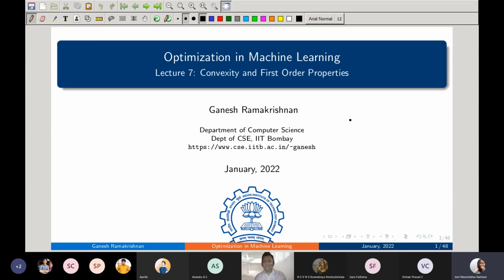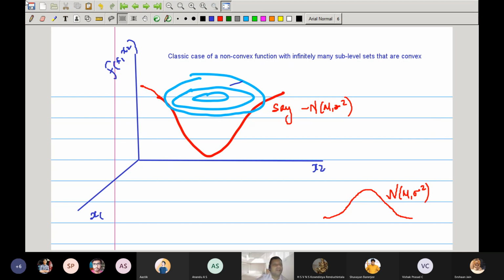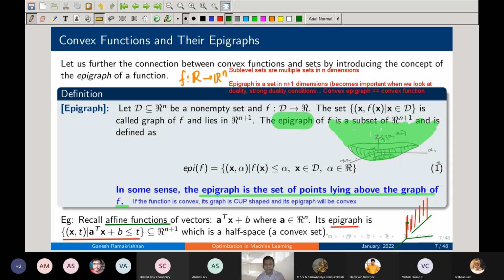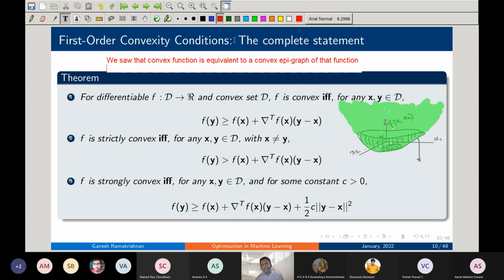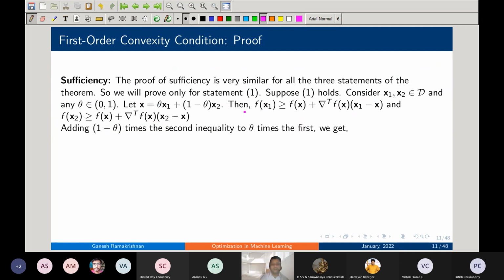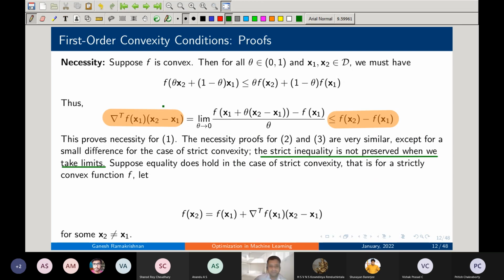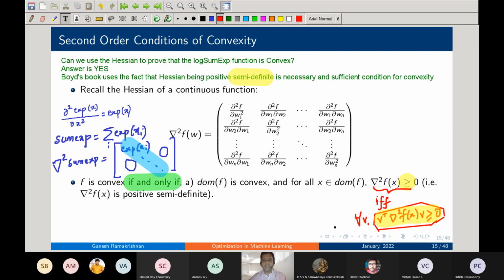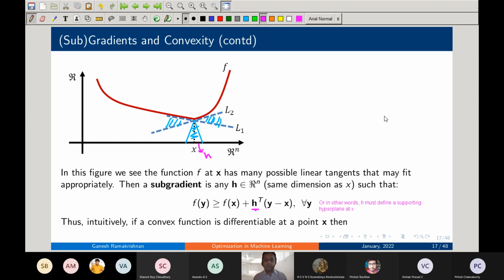CS769 - Lec 7, 27-1-2022 OptML: Convexity and First Order Properties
Convexity and First Order Properties